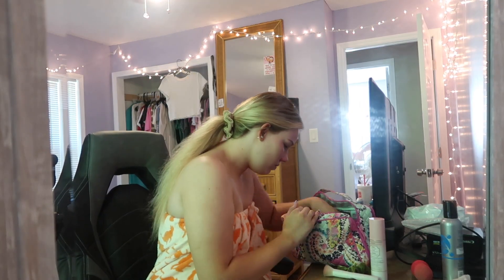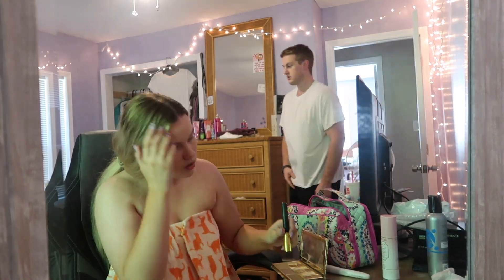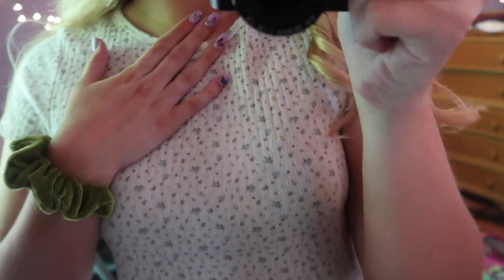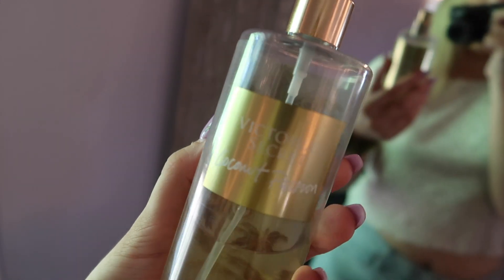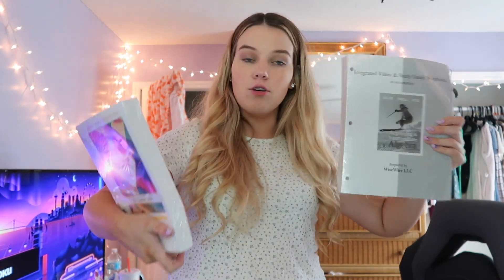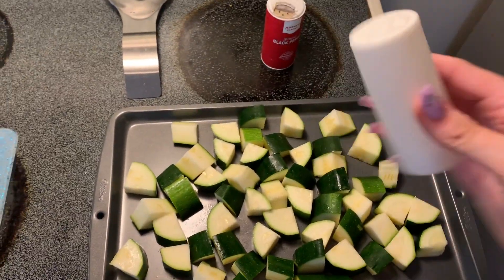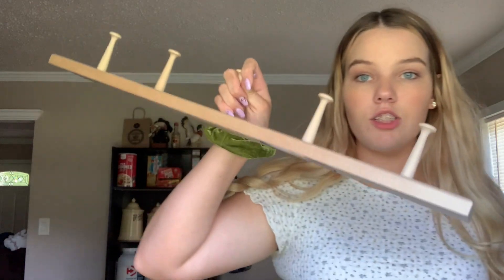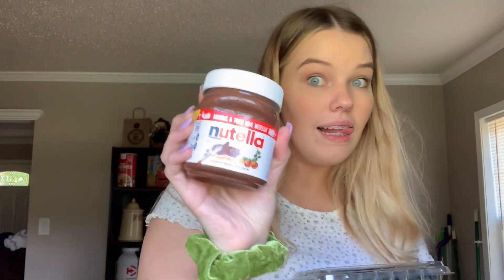first day back at college + freshmen advice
I can't wait to see what's in store for me this brand new year of school! :) I hope all of you going back to school or not , the best of luck in your endeavors!

✰✰ Items ✰✰
- Blue edition Revlon hair dryer
-coconut hair sprays both found at Walmart
-not your mother's heat protectant spray
-Cat wrap towel

✰✰ Makeup ✰✰
-Too Faced Hangover spray
-born this way foundation by too faced in vanilla
-nars concealer in nougatine
-Laura mercier setting powder
-wet-n-wild eyebrow pencil in medium brown
-clay play volume II
-revlon super lustrous lipgloss- super natural

✰✰ Outfit ✰✰
Baby doll top- American eagle
mom jeans
white converse
backpack is Vera Bradley